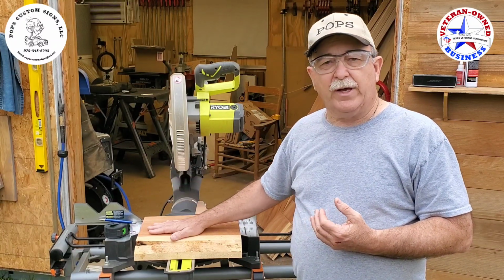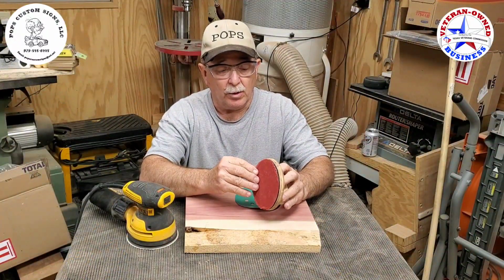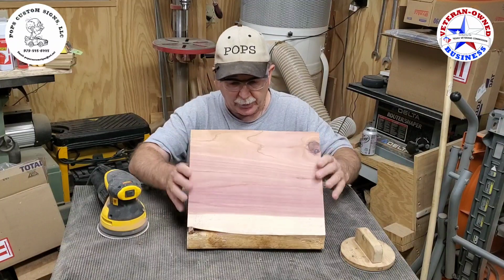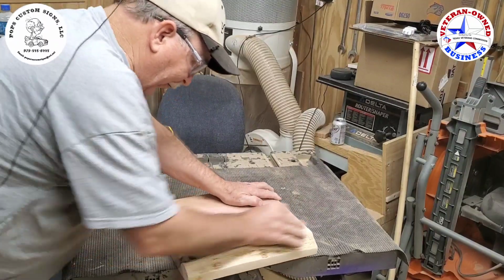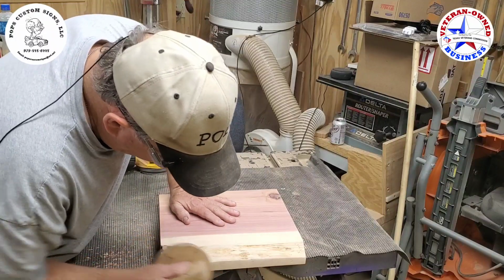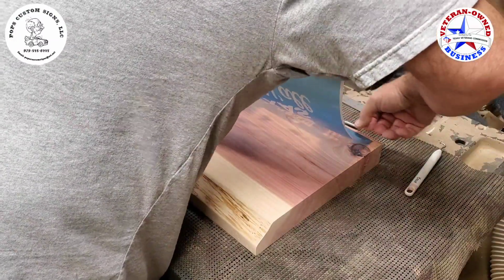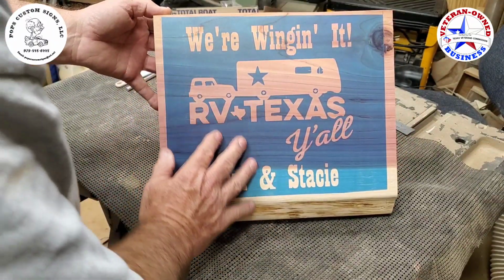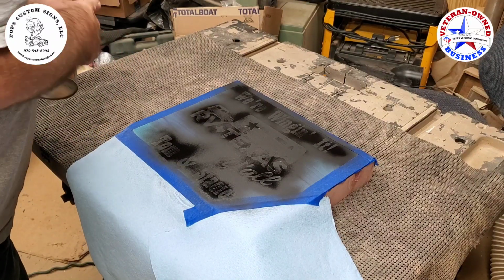RV Texas Y'all - Video #1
The Board Preparation, Sanding, And Applying the Layout Stencil